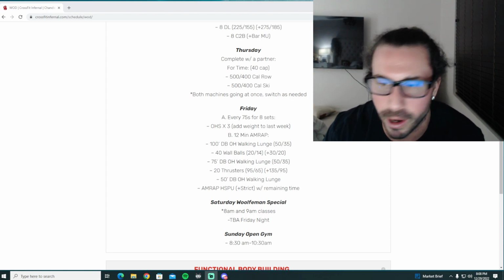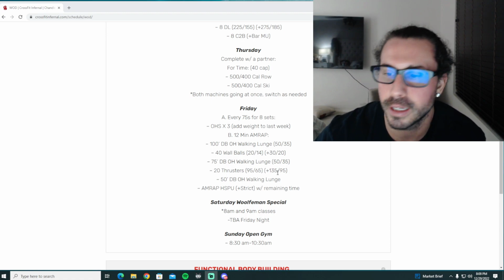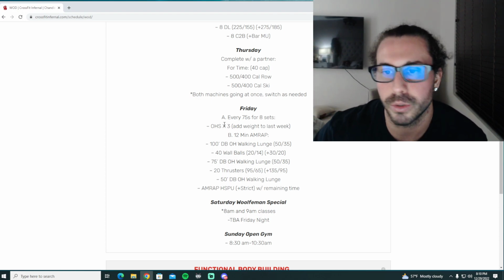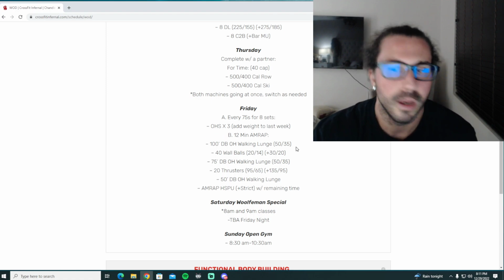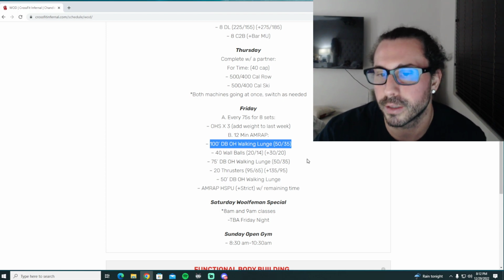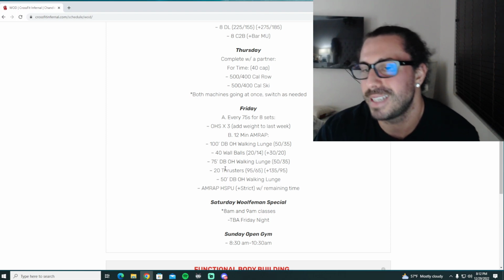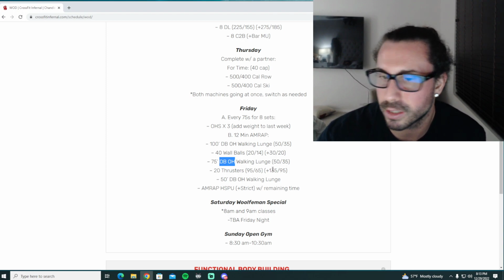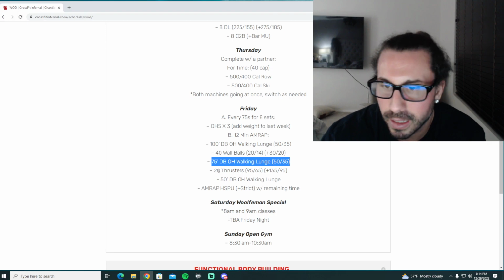Friday 12/30 WOD Talk